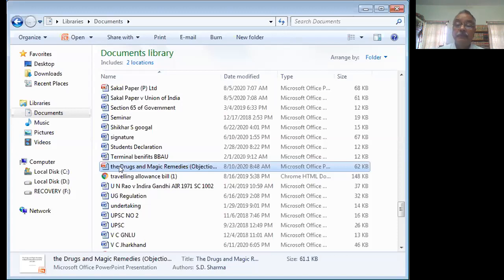Objectionable item of advertisement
Prof S D Sharma